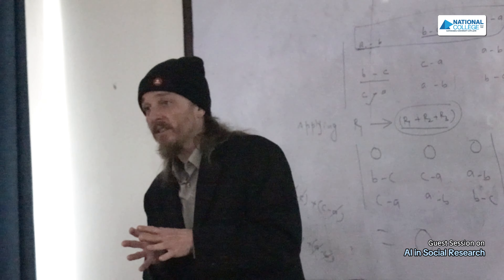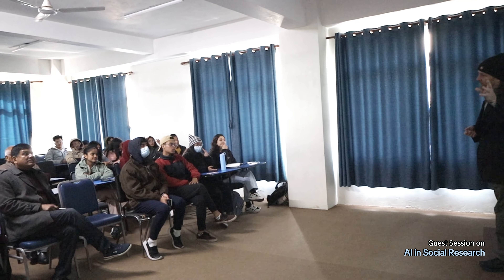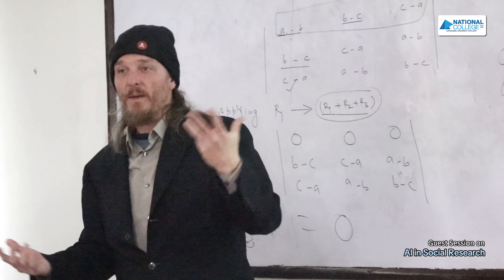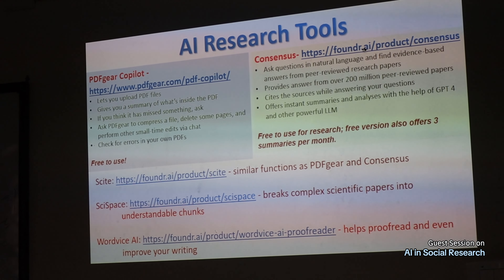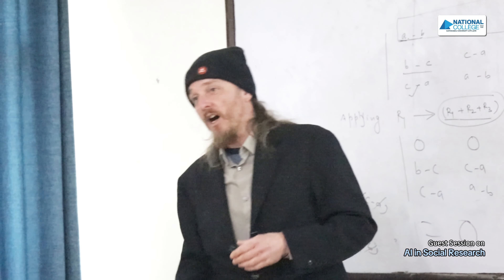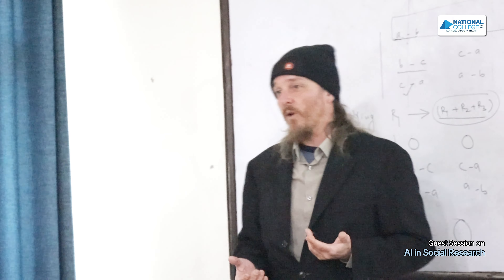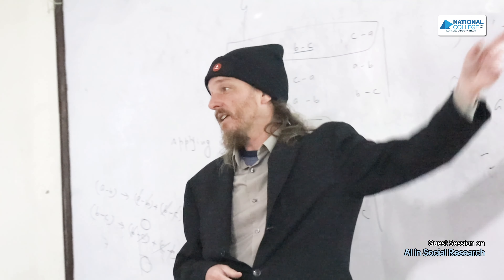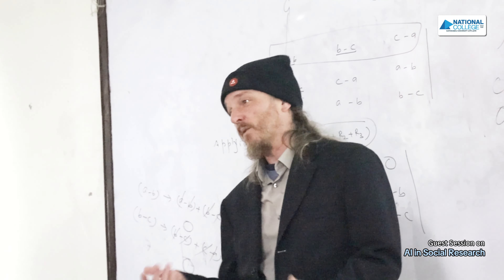Guest Session on AI in Social Research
Robert Vanwey, Expert, IT and Open Source Intelligence. He shared his thoghts on how to use AI in social research.